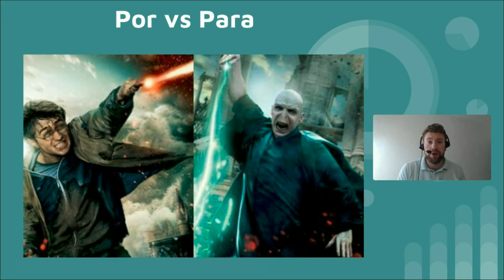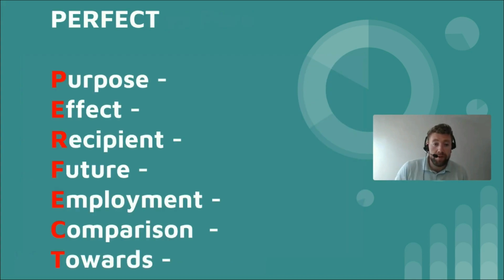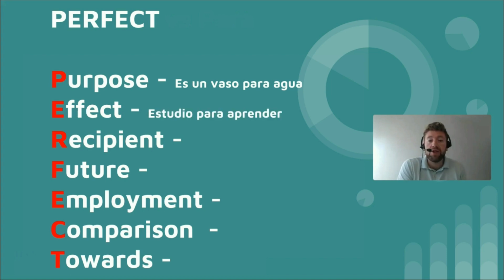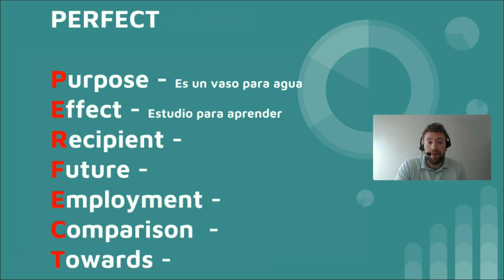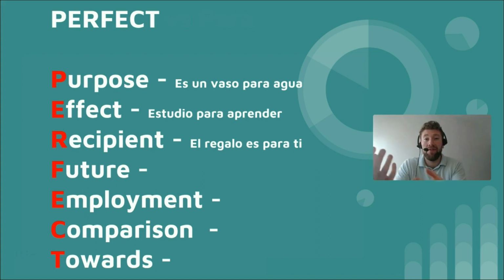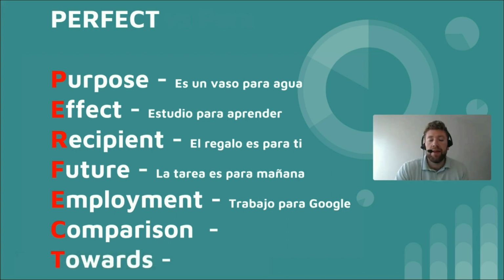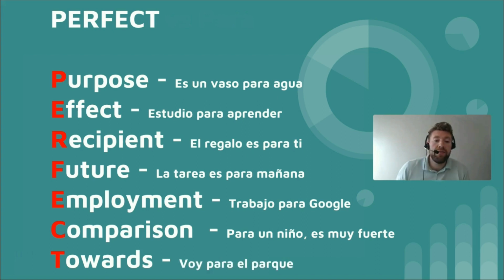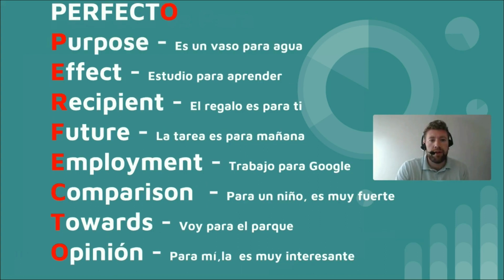5 Minute Spanish! ¡Por vs Para!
This video will help you master Por and Para!  Por and Para have many different uses in Spanish and can cause a lot of problems for students.  Here I look at the most common uses of para.

- Please like / follow / comment / share to promote my work.  Anything at all really helps me out!

FREE RESOURCES
📶 Join our free WHATSAPP group! Connect with other learners and get over your fear of speaking.

📖 - 10-minute ebook to get started in Spanish Don't know where to begin? This is for you!

🎙️ - Podcast!  Especially for English speakers who are learning Spanish

PREMIUM CONTENT

💻 - My PREMIUM courses to learn Spanish faster! These have everything from pronunciation to grammar to listening.  All come with interactive online activities to consolidate your learning.

👕 - My online STORE! Spanish T-shirts, mugs, hoodies, even phone covers! Invest in your Spanish language learning and show your colours with my online store!

All classes are designed to get you speaking Spanish from day 1! I promise!

🏫 Are you a Spanish teacher?  Save time with my fun activities!

📕 The best products around to learn Spanish! . Not only are there Spanish specific resources, but also different things to help your studies, such as stationery, notebooks and planners!

Gracias a todos! 💗